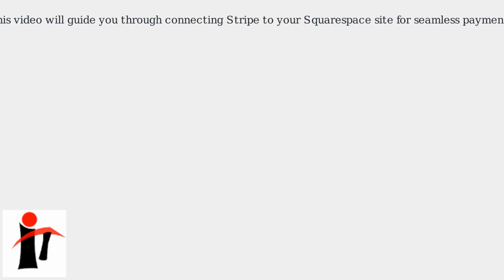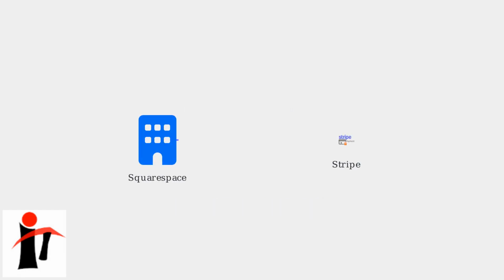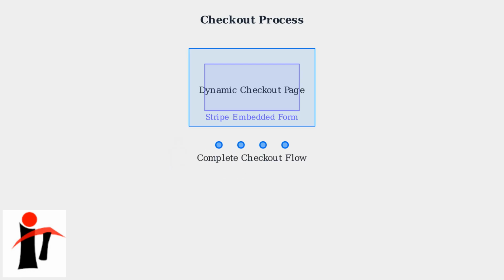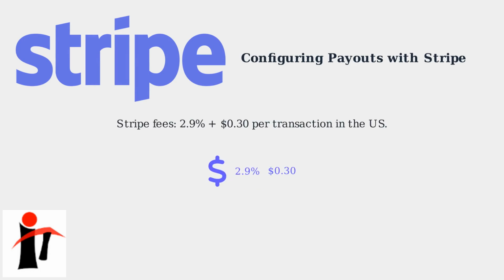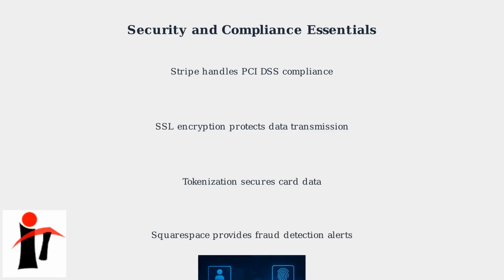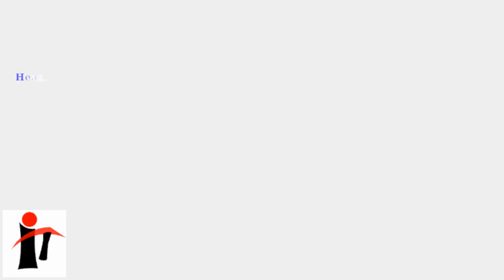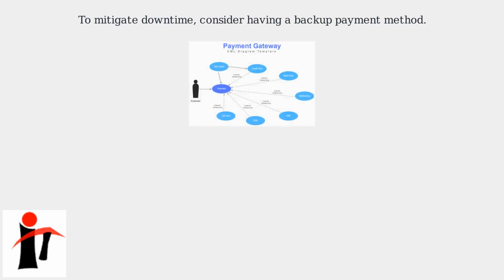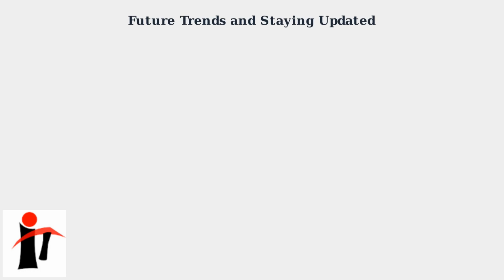How to Connect Stripe to Squarespace – Payments, Checkout & Payouts Setup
Learn how to connect Stripe to your Squarespace website for smooth online payments 💳
Follow step-by-step setup for checkout, transactions, and automatic payouts ⚙️
Understand verification, currency options, and fees for seamless payment processing 🌐
Helpful for businesses and creators selling products or services efficiently online 🛒